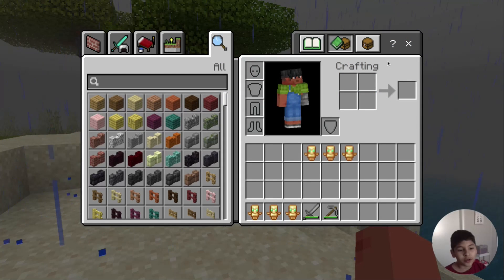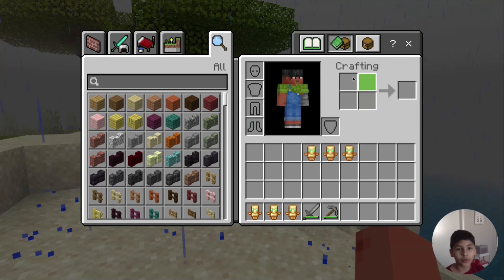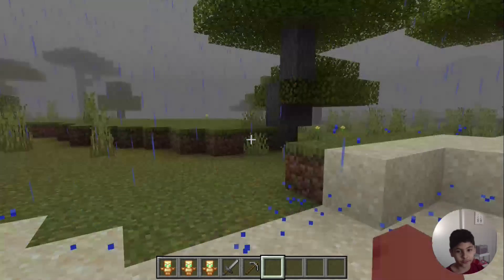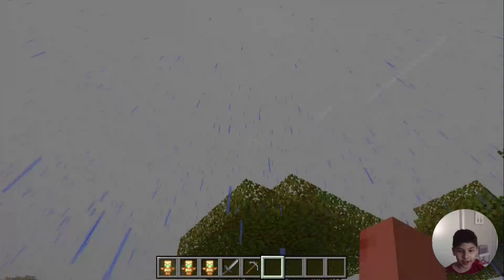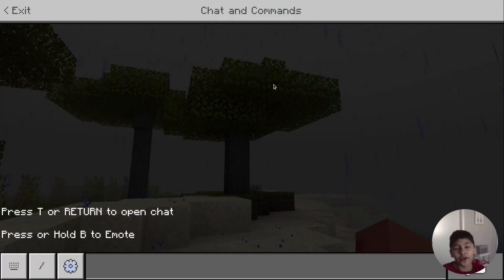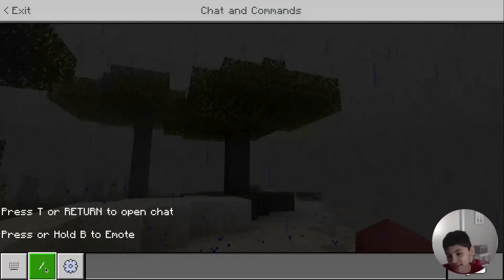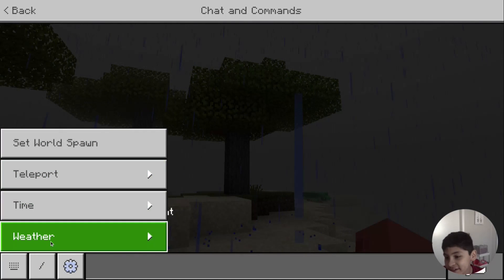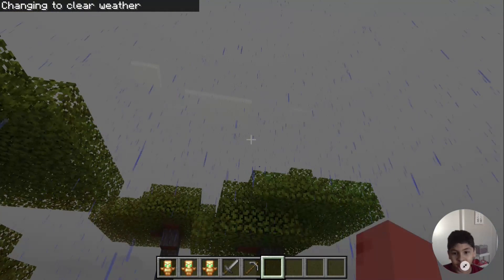How to change the weather in Minecraft